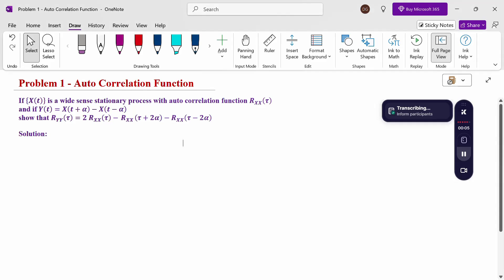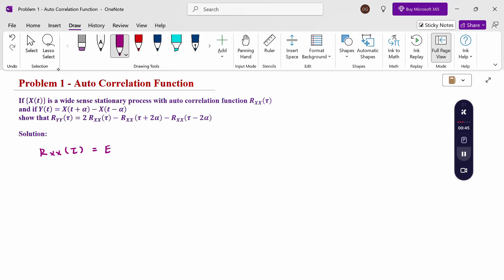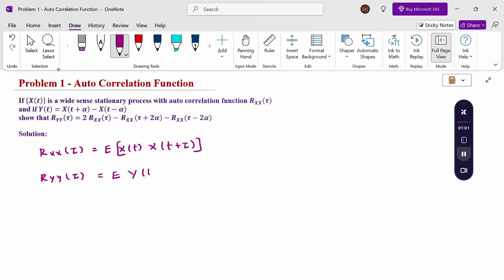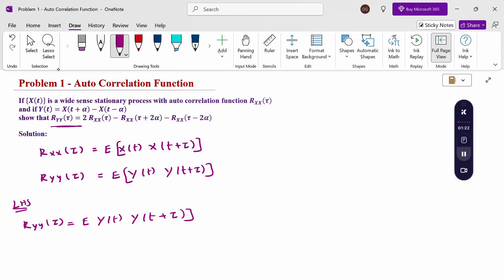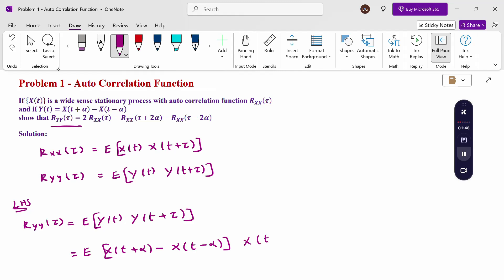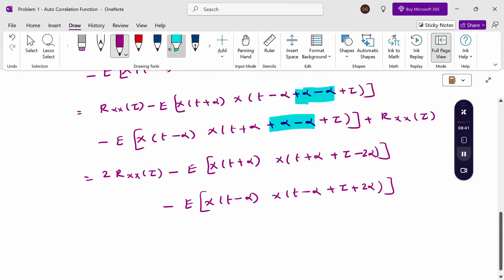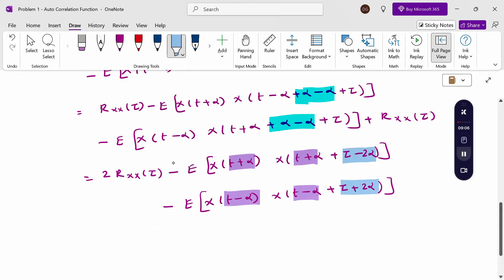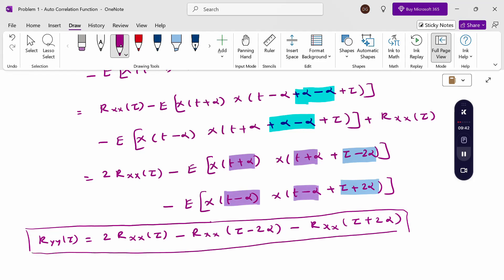5. Problem 1 - Auto Correlation Function - 21MAB203T - Probability and Stochastic Processes